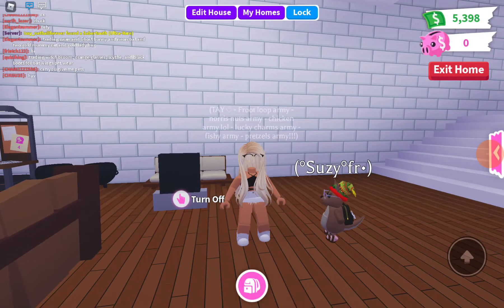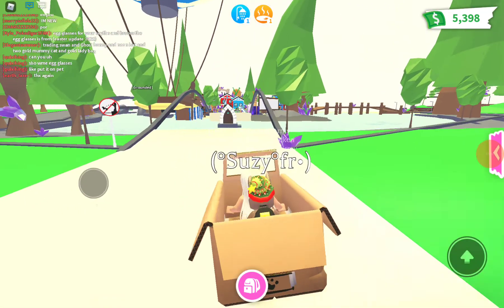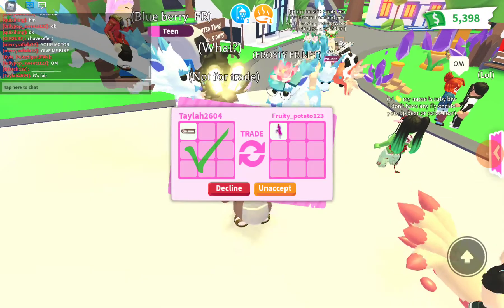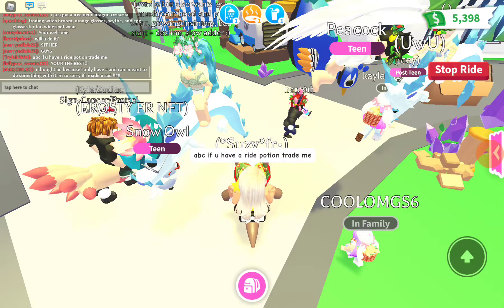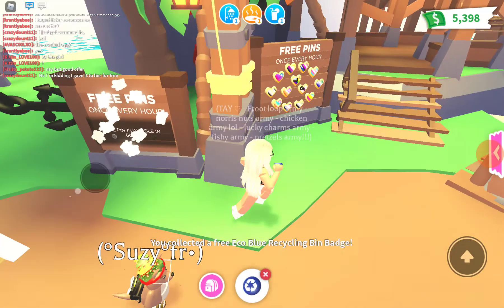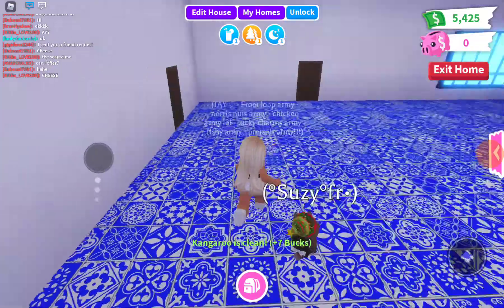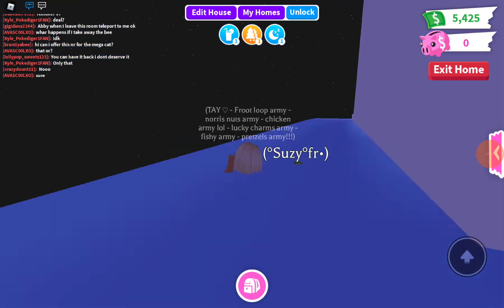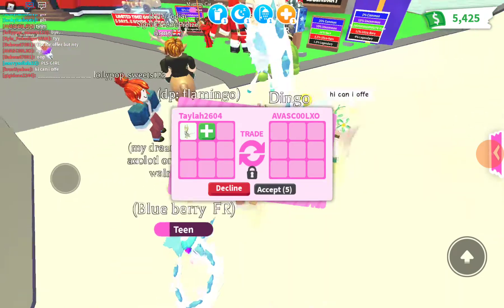My First Video On YouTube - Adopt Me Trading and Exploring (Roblox) | Play with Tay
I love playing Roblox and Adopt Me is one of my favourite games!

In this video, which is my first, I introduce myself, show you my house and I trade various things.
My username is Taylah2604 - friend me on Roblox and watch my video to have a look.